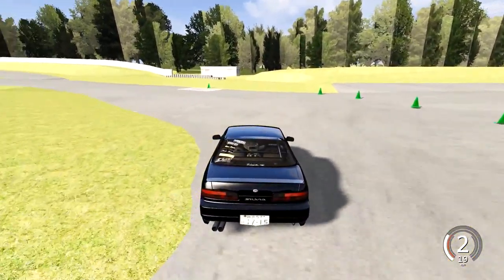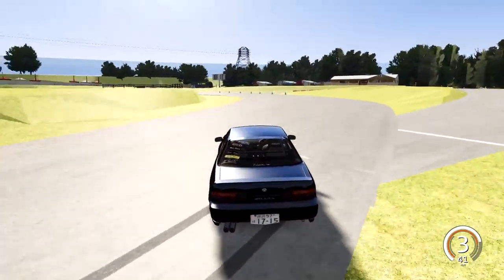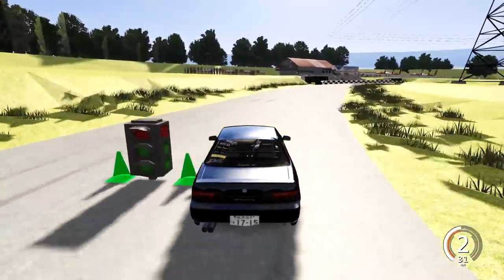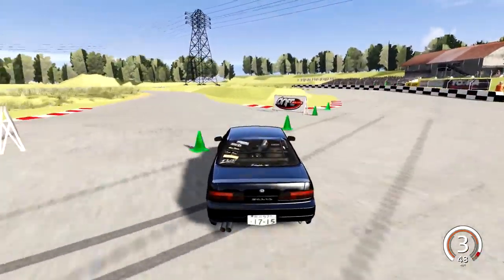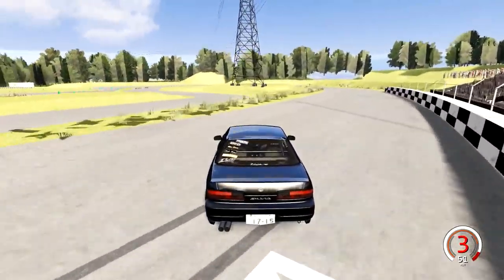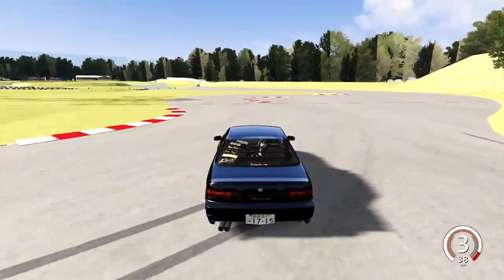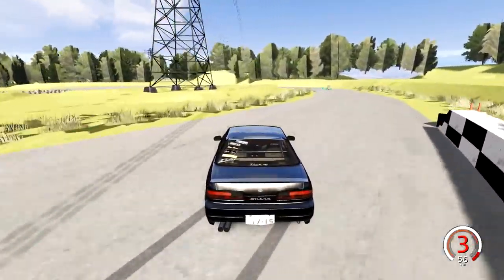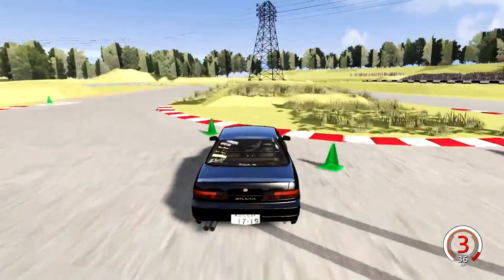ITS BEEN A WHILE (Assetto Corsa)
HELP ME BRUHHHHHs

Steam: tollY
Skype: kev-xxxx

Xbox One.

Computer Specs:
16GB RAM
2TB Harddrive
Windows 7